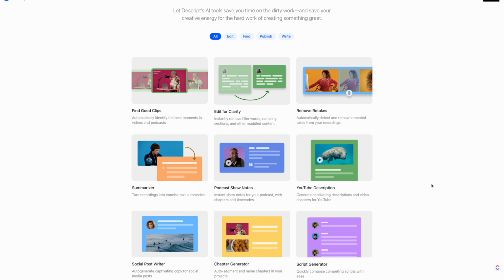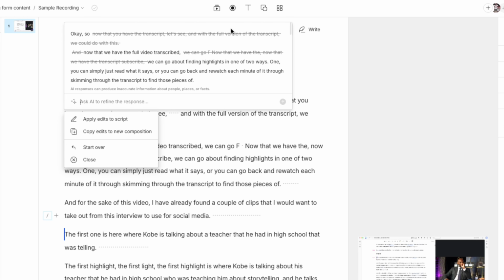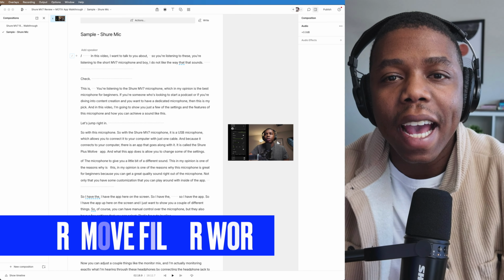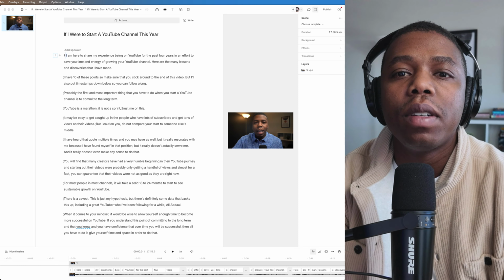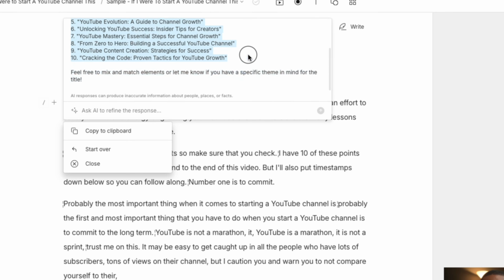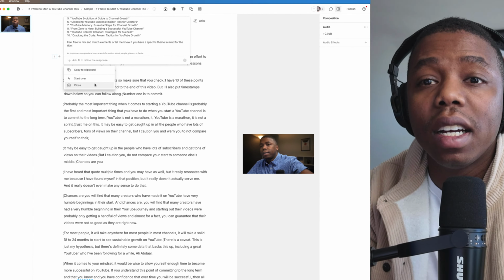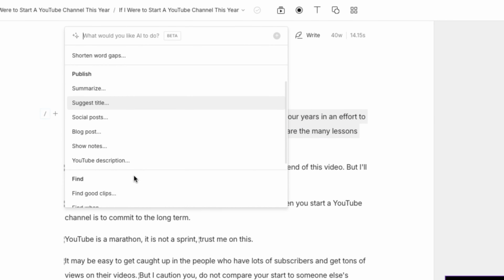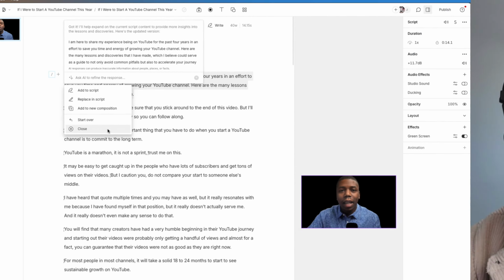Shocking Descript AI Features That Will Blow Your Mind!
This video provides an in-depth tutorial on the AI features of Descript, aimed at significantly improving content creation efficiency. Descript's AI can automate numerous tasks such as creating YouTube descriptions, writing blog articles, titling videos, selecting social media clips, and much more, with examples including removing retakes, editing for clarity, adding chapter markers, and removing filler words.

00:00 Introduction to Descript's AI Features
00:55 Exploring AI Actions: Editing and Repurposing
03:41 AI for Clarity and Chapter Markers
05:38 Removing Filler Words and Shortening Gaps
08:49 AI Tools for Content Publishing and Repurposing
12:50 Advanced AI Features for Script Writing and Editing
16:01 Conclusion and Final Thoughts